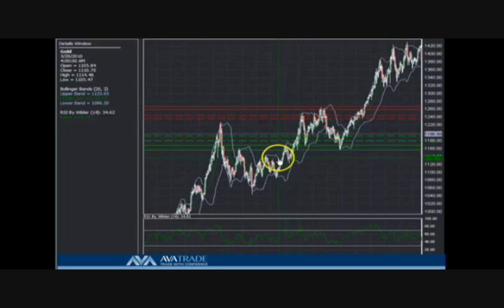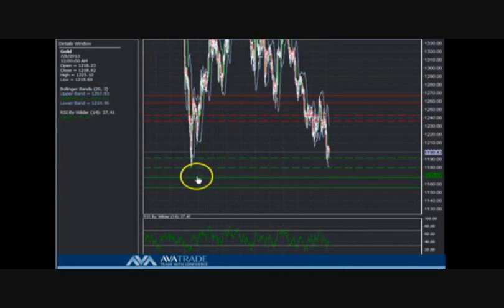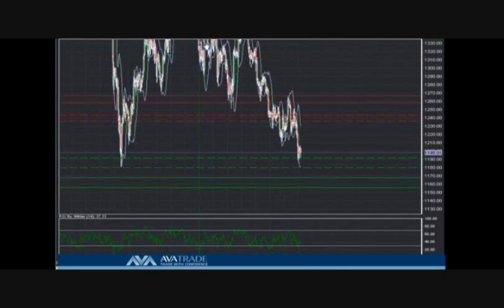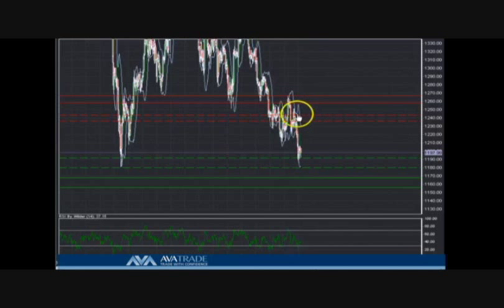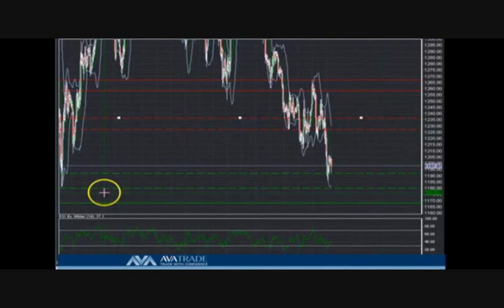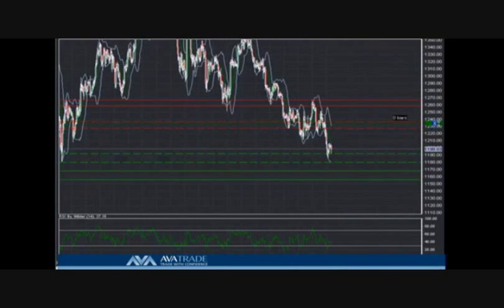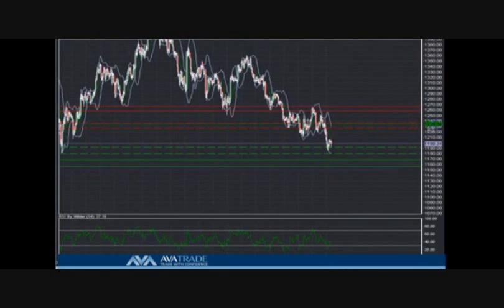Phân tích giá vàng thế giới ngày 23 tháng 12 năm 2013